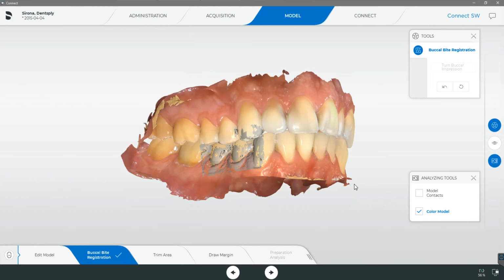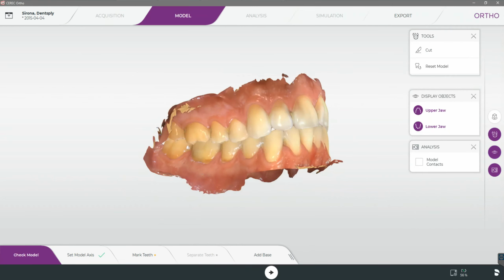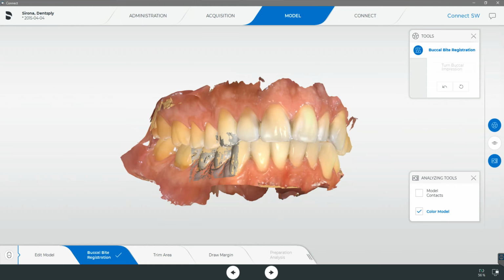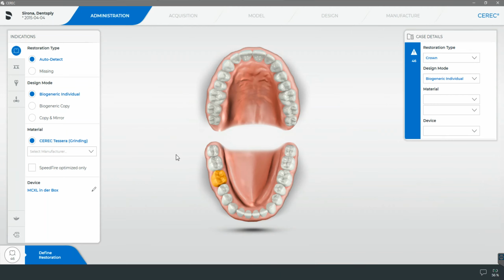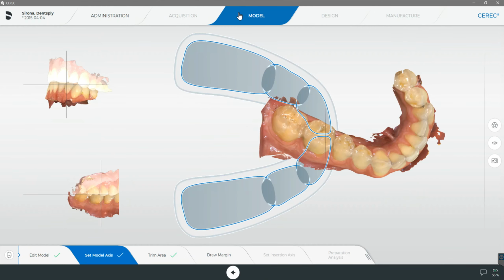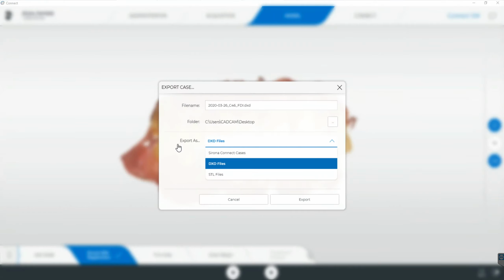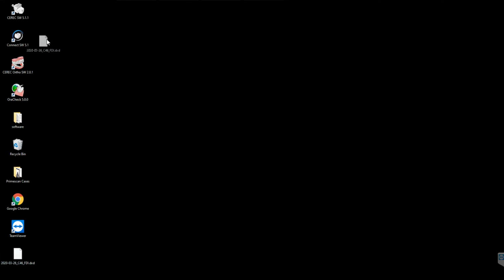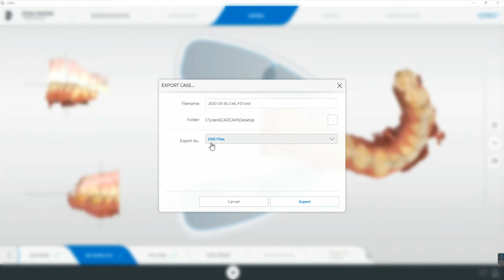Re-using your scan in a different software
Have you ever scanned in the wrong software?  Or wanted to use that scan in a different software?  Here's a short video explaining how to eliminate the need for re-scanning a patient.